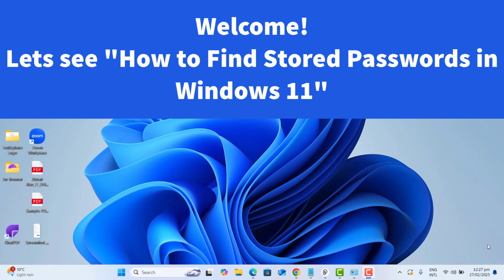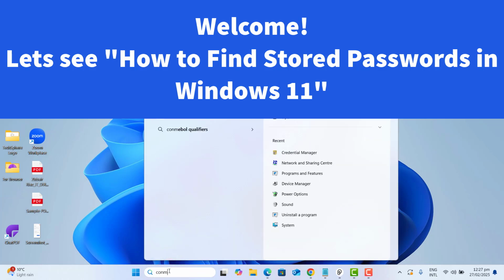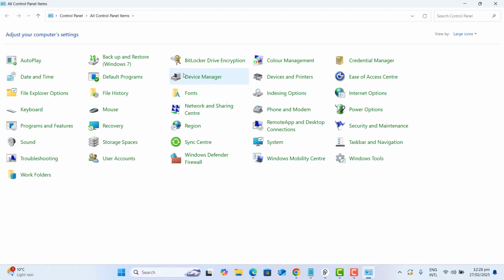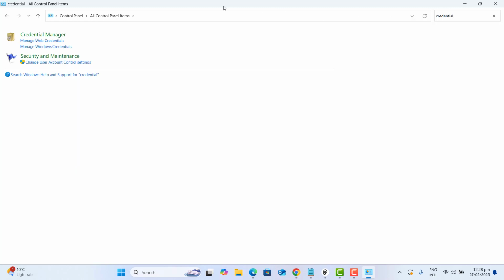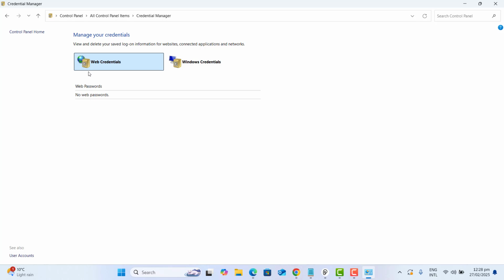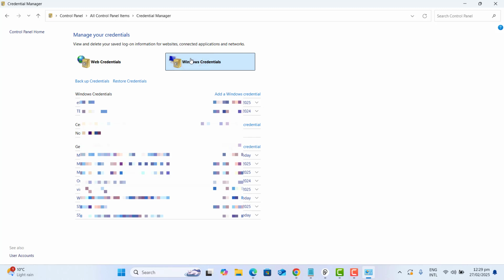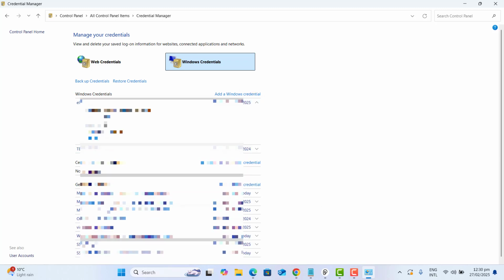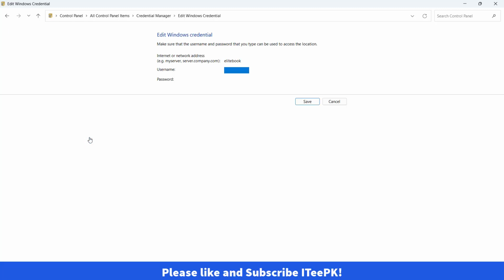How to Find Stored Passwords on Windows 11 | Easy Step-by-Step Guide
Discover how to easily find stored passwords on Windows 11 with this comprehensive guide. Whether you want to update a password or want to ensure your accounts are secure, this video will walk you through the steps to access and manage your saved credentials.
🔍 In This Video:
How to access stored passwords on Windows 11
Tips for updating and removing your passwords
Best practices for password security